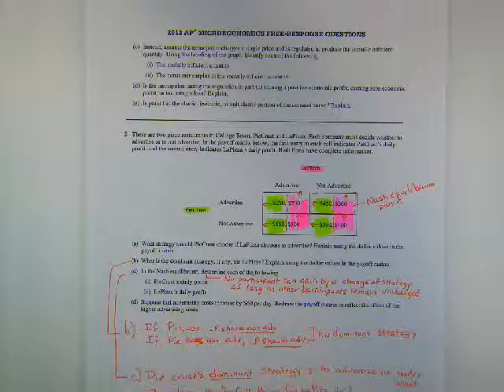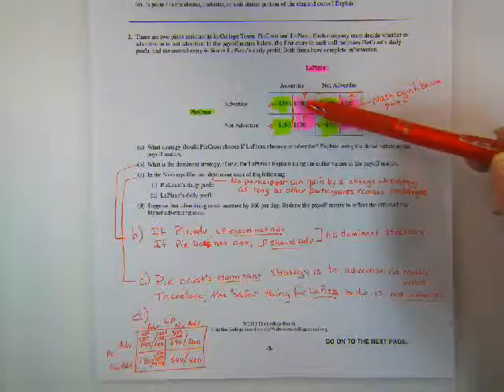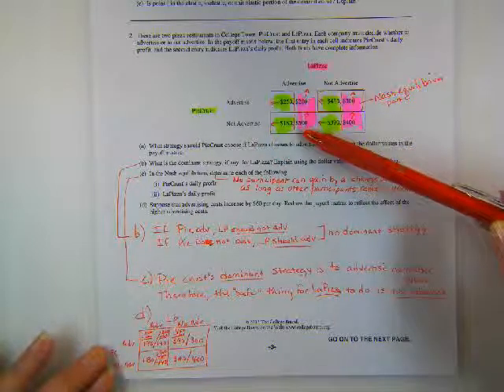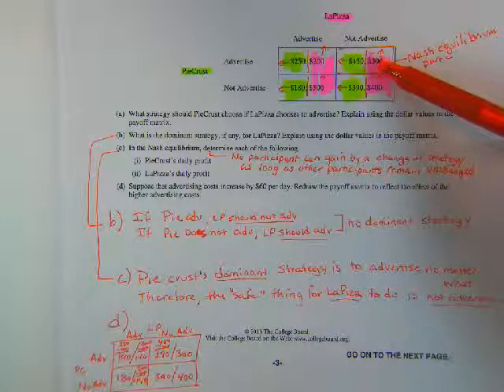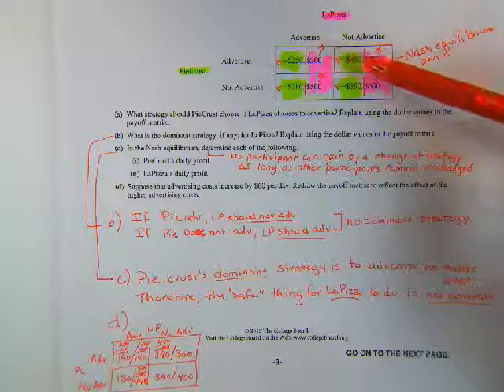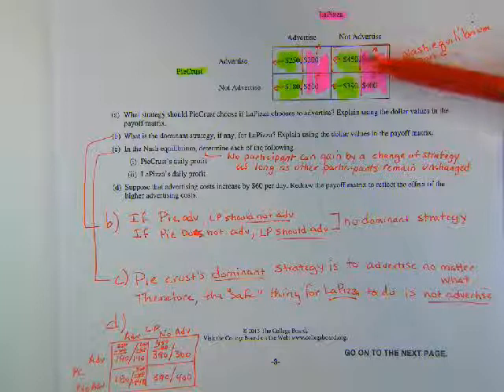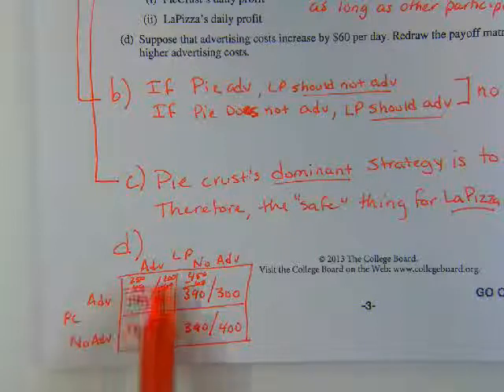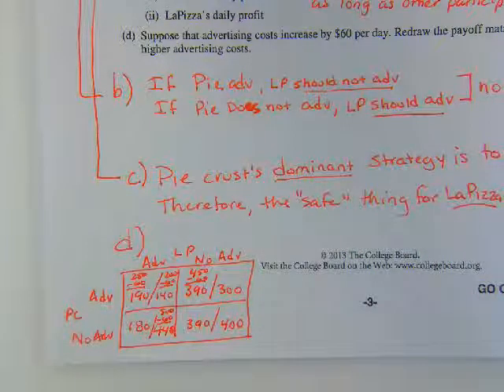game theory 13Q2